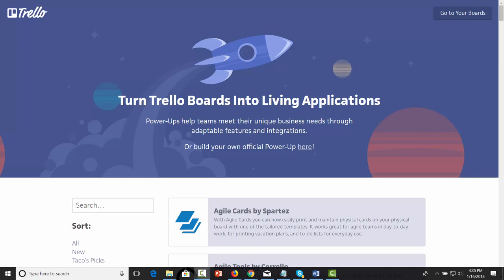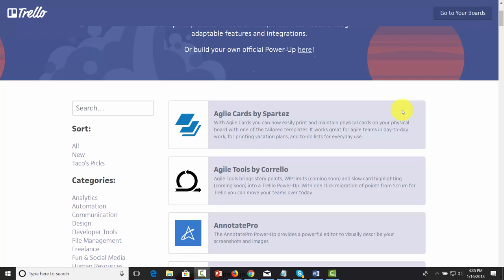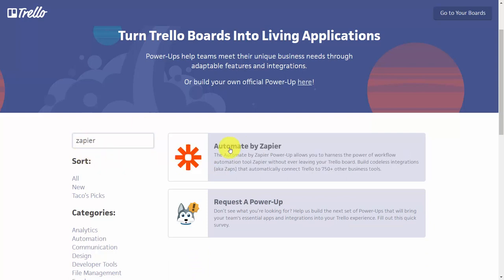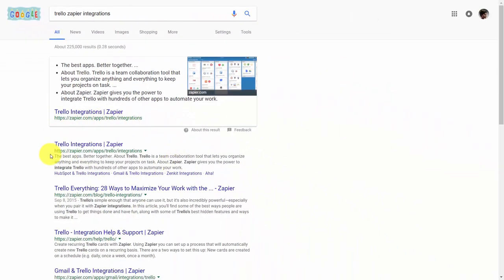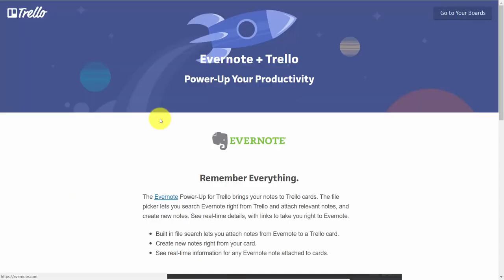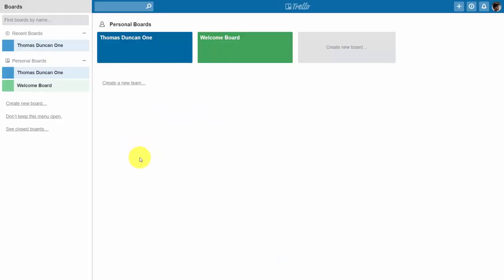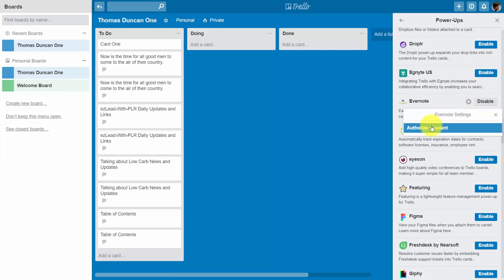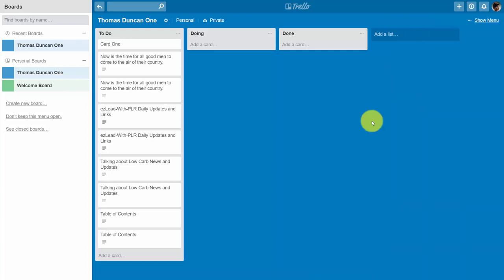Trello Power Ups | Part 4/20